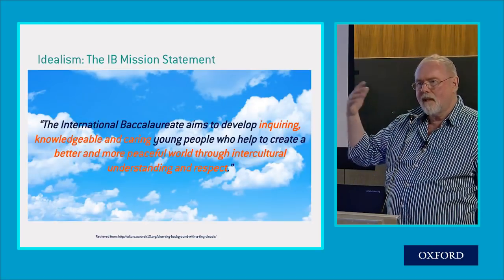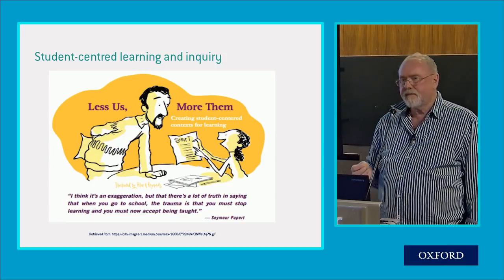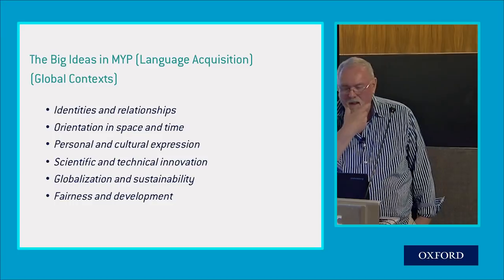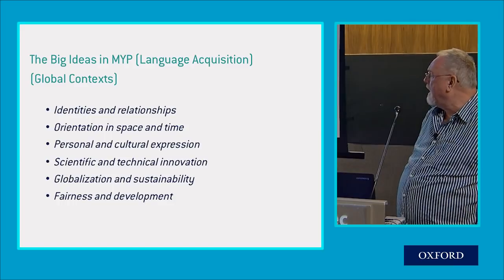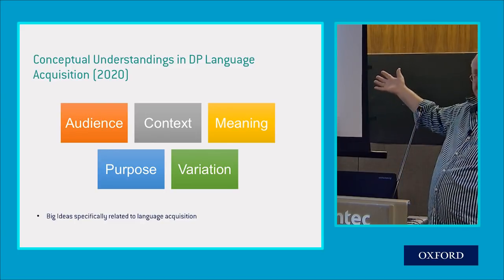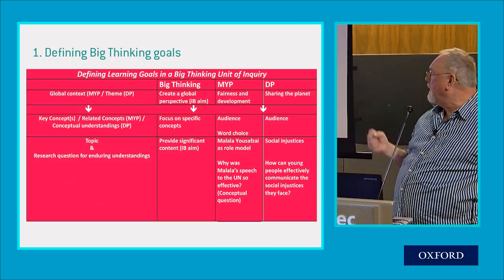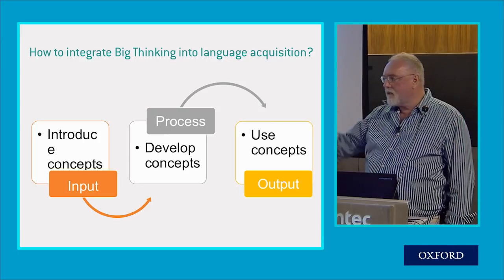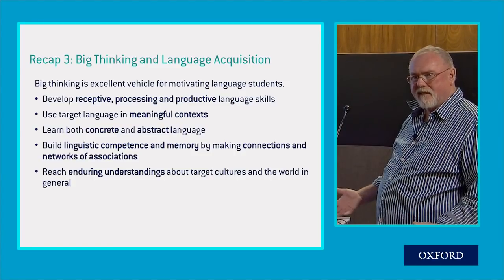Big Thinking: Applying concept-based learning to DP and MYP language acquisition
Expert IB author, workshop leader and educator Kevin Morley explores the notion of ‘concepts’ and their place in MYP and DP Language Acquisition courses, offering a number of practical strategies for effectively integrating concepts into language teaching. Discover Oxford IB's range of language acquisition resources